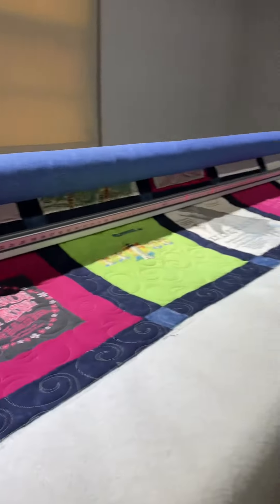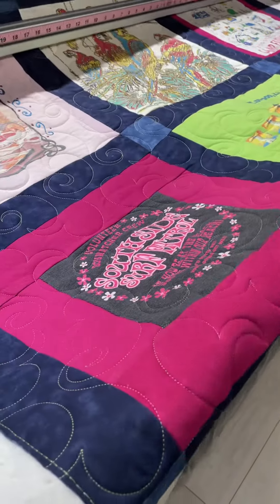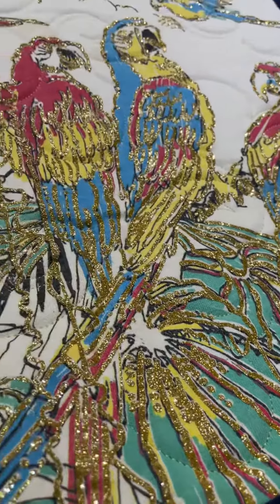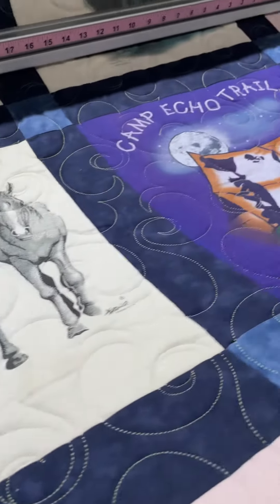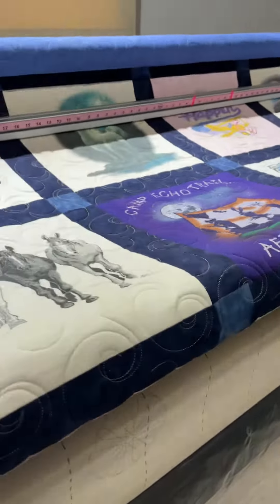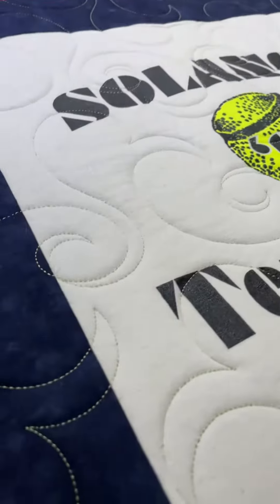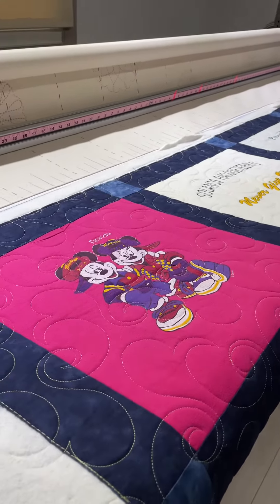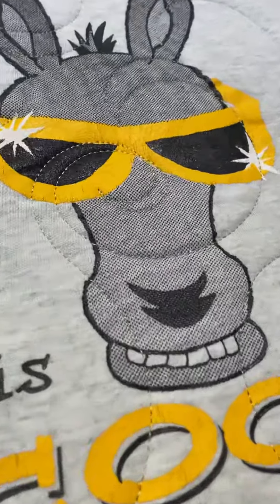Loretta’s “T-Shirt” quilt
Longarm quilting design:  Bluster
Glide thread color:  Celery

Fabric, notions, and Longarm services by Leo Maynard from Zook’s Fabric